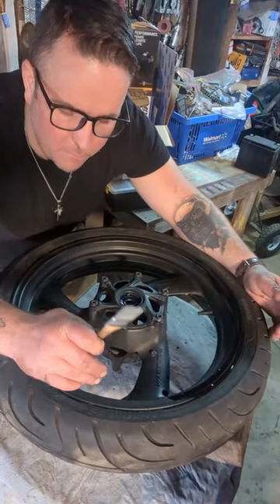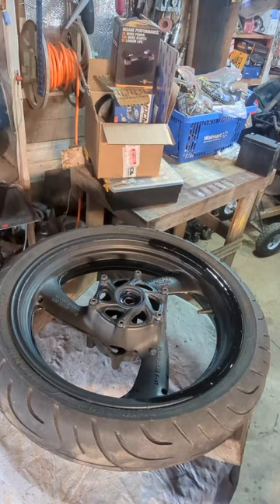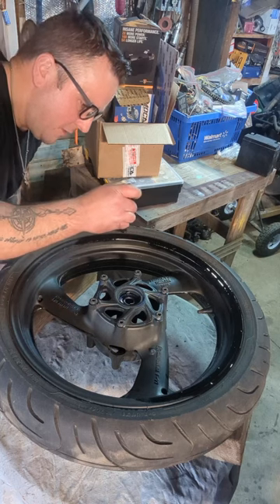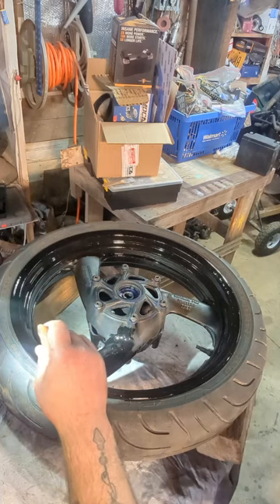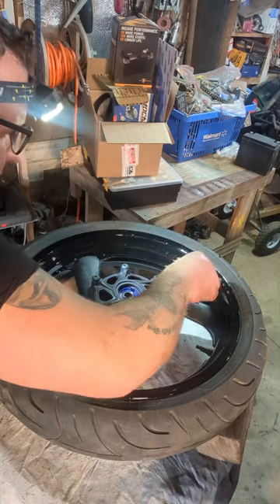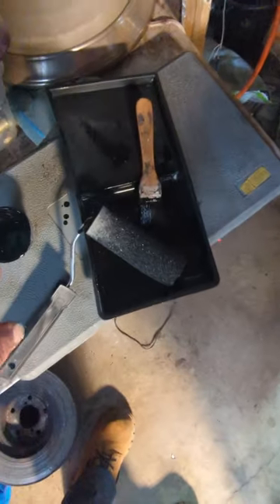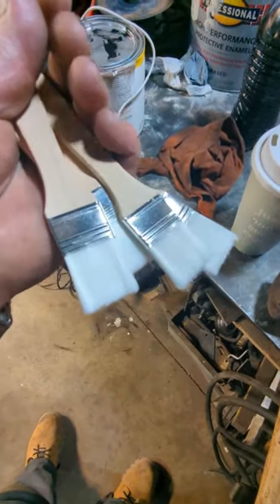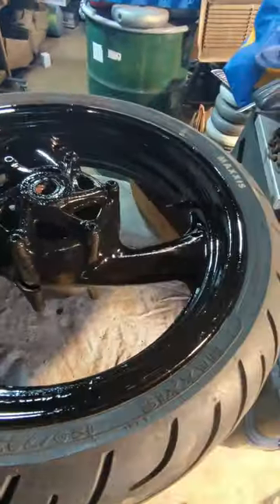BRUSH painting a Motorcycle RIM 😳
In this video I am using a brush and rustoleum oil based enamel non-aerosol to paint a motorcycle rim.
  Is it possible to hand paint automotive stuff or paint automotive parts with a brush and it still look good??